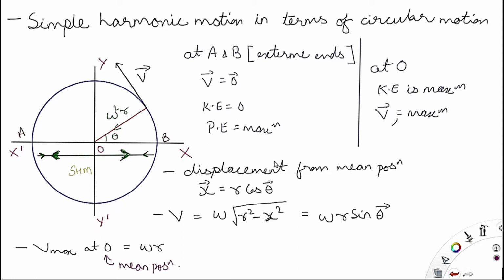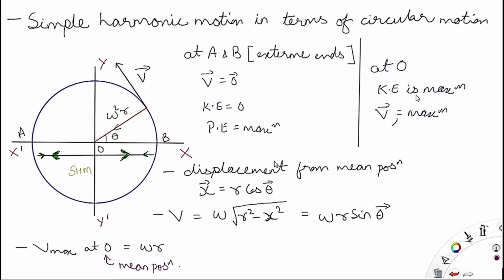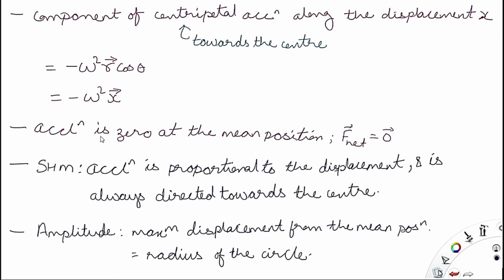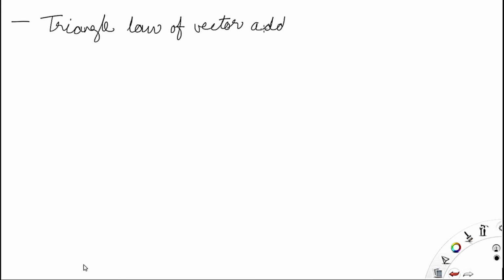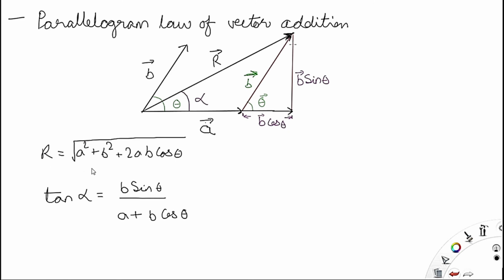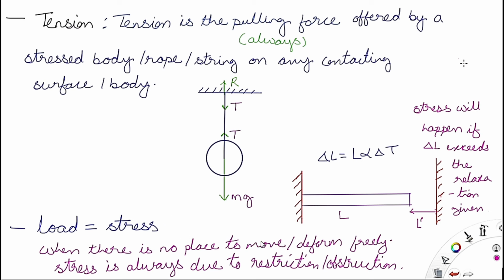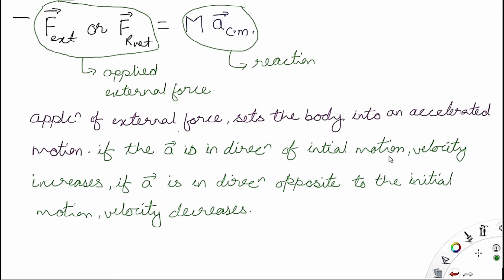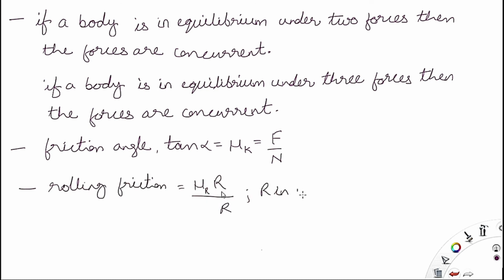Engineering mechanics Miscellaneous chapter(GATE Mechanical Engineering lecture-66)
SHM in terms of circular motion; Force; Torque; Equilibrium; Friction angle